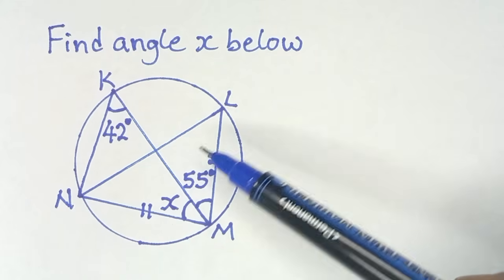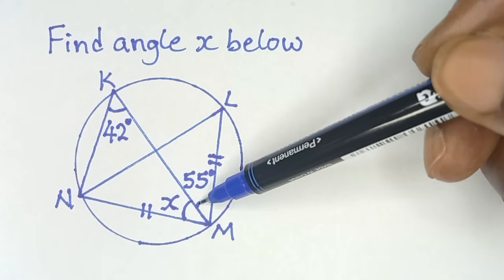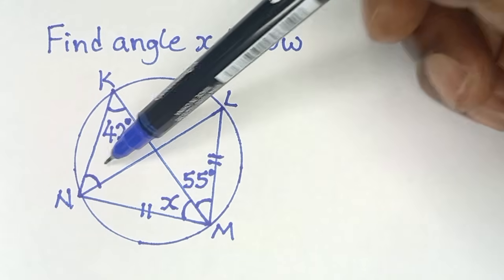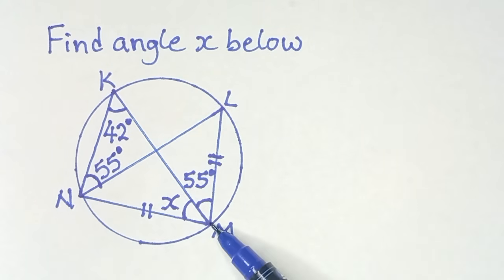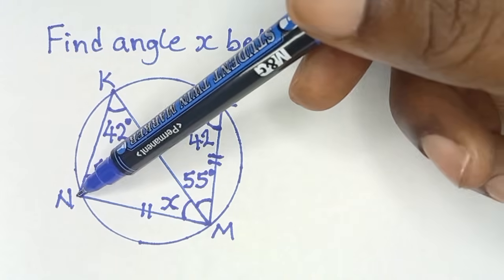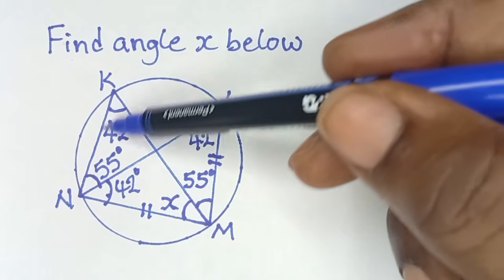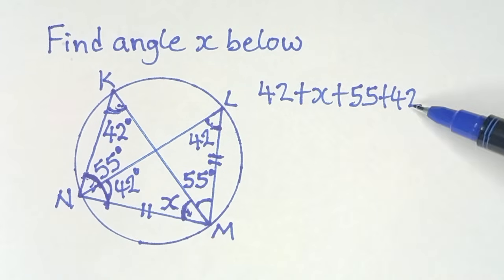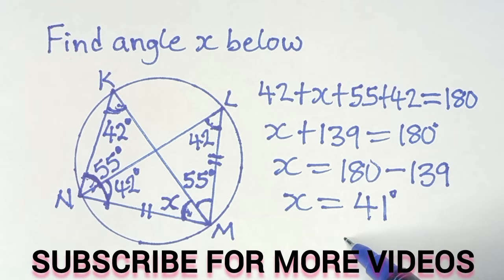Simplified Solution on Circle Geometry || Step-by-step Tutorial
Master Circle Geometry with this easy-to-understand mathematics lesson! In this video, you'll learn the most important circle geometry concepts, theorems, rules, and exam techniques needed to solve GCSE, IGCSE, SAT and other mathematics examination questions confidently.
Topics covered include:
✔ Circle theorems and problem-solving techniques
Whether you're a secondary school student, exam candidate, or anyone looking to improve your mathematics skills, this tutorial will help you understand circle geometry step by step.